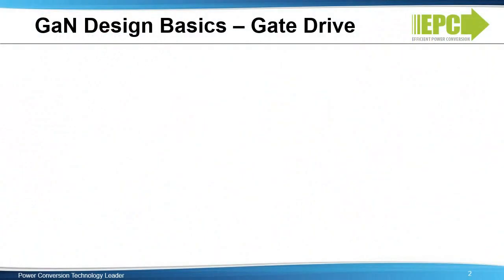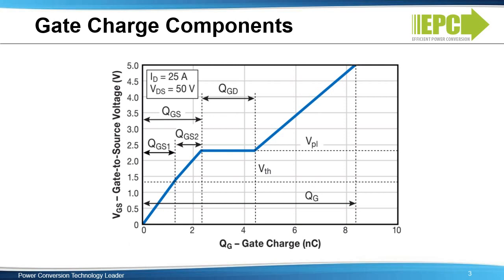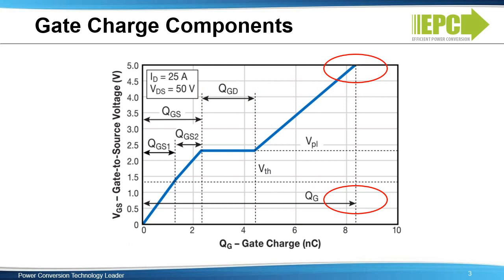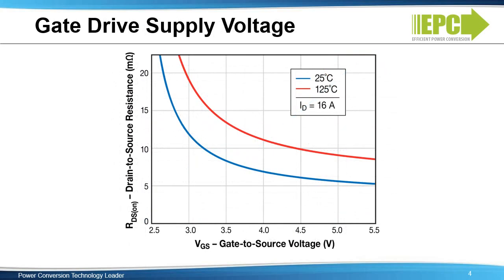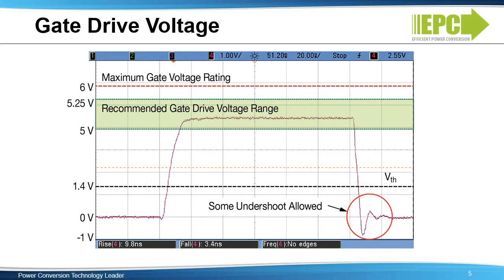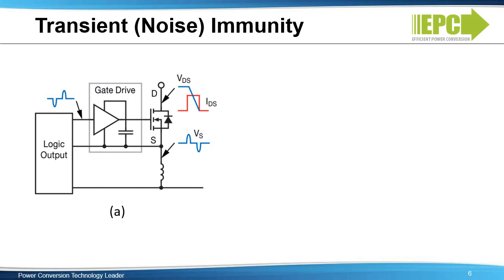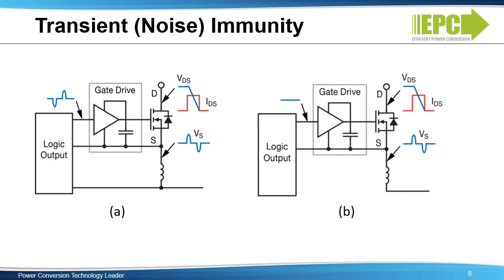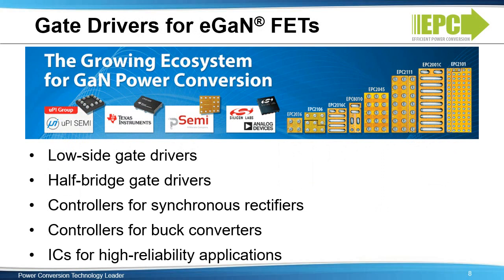How to GaN 04 – Design Basics: Gate Drive for Gallium Nitride FETs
In this video, the basic techniques for using Gallium Nitride (GaN) transistors in high‐performance power conversion circuits are discussed. GaN transistors generally behave like power MOSFETs, but at much higher switching speeds and power densities. This video will focus on how to drive a GaN transistor to achieve maximum performance.

0:00 Start
0:27 Gate drive design considerations
1:11 Gate charge components
2:31 Gate drive supply voltage
3:23 Gate drive voltage
4:14 Transient (noise) immunity
6:08 Gate drivers for eGaN FETs
6:46 Summary